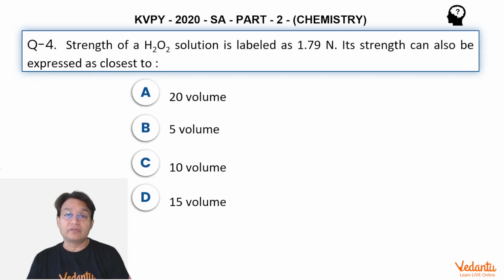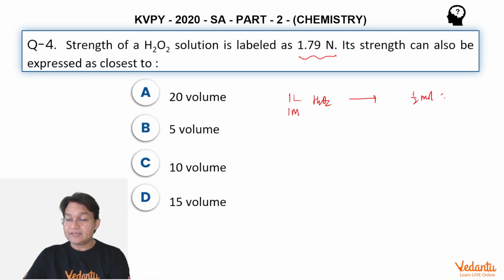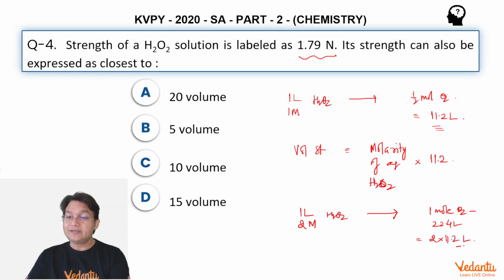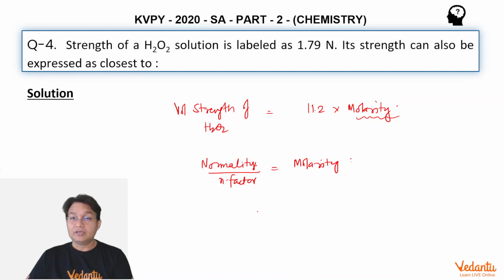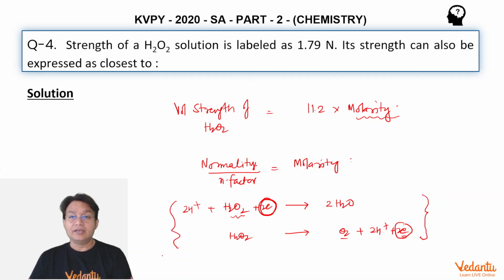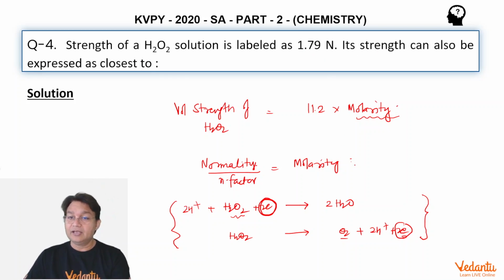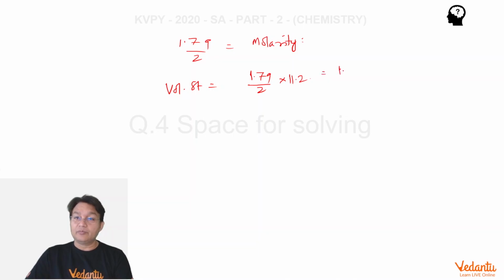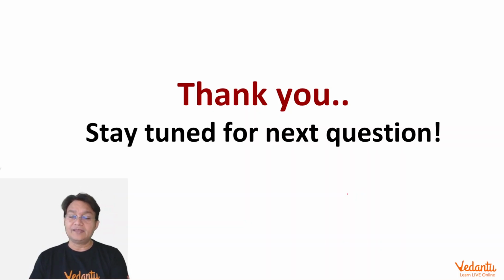KVPY 2020 Paper Solution | Q.4 | KVPY Chemistry Part 2 | SA Stream | Class 11 | KVPY Exam | Vedantu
Q-4.